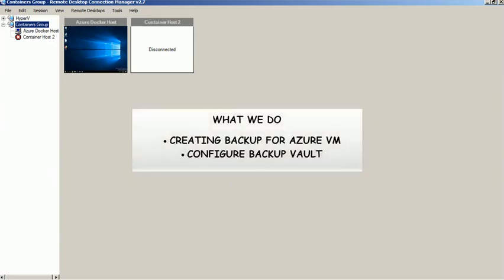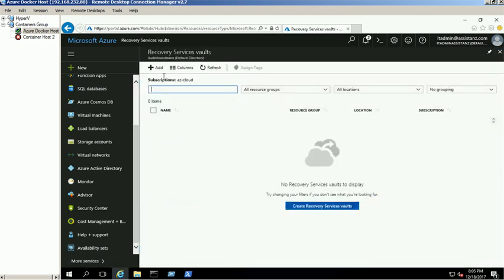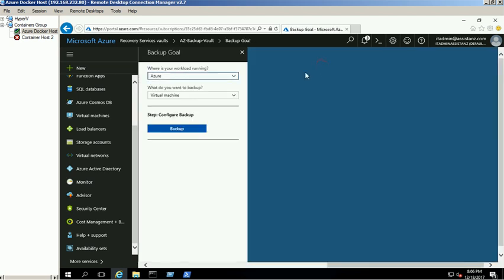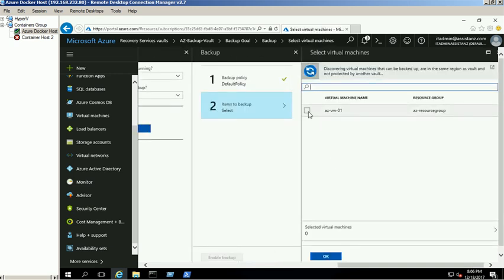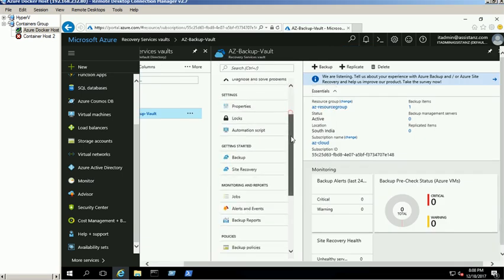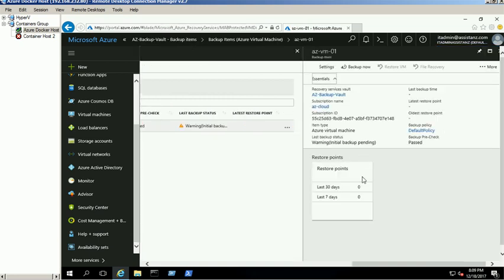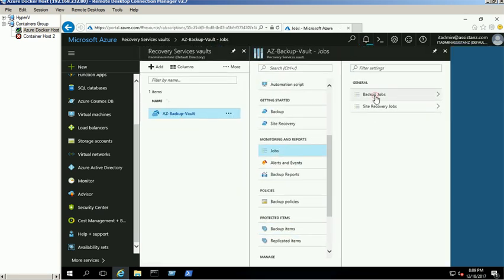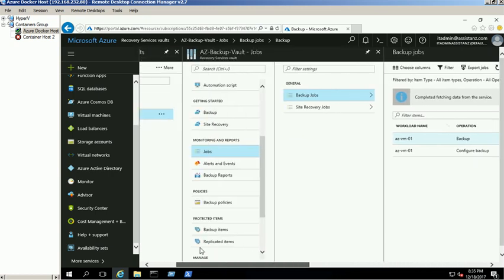Steps to Backup Azure VM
In this video, we will show you the steps to Backup Azure VM using the Azure portal.